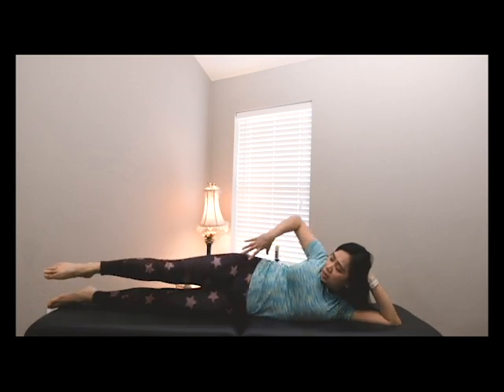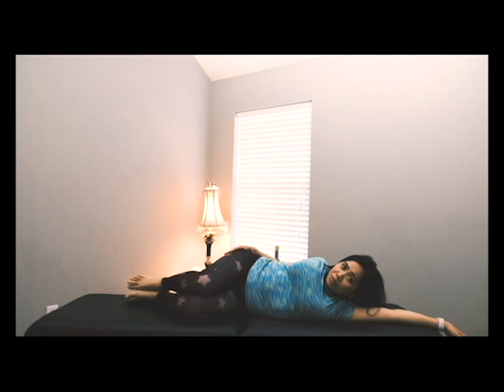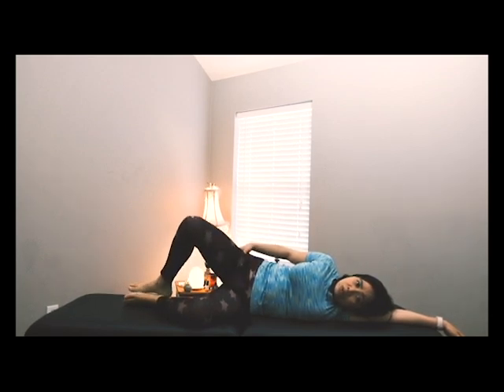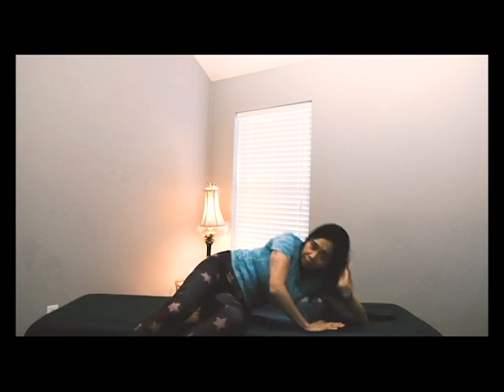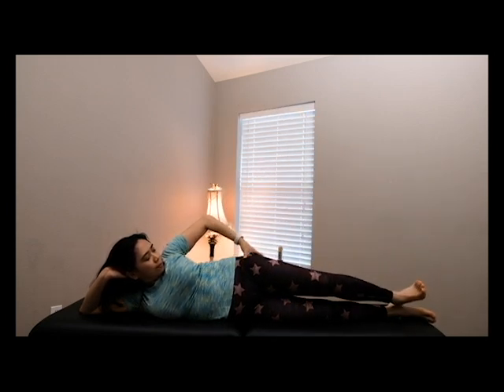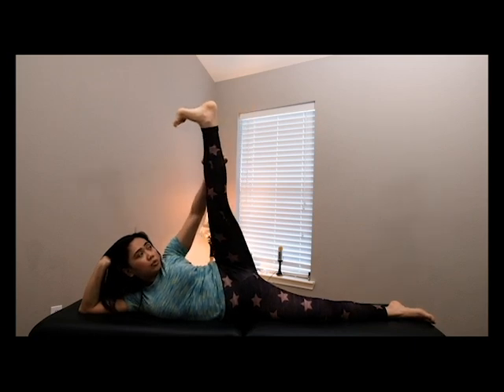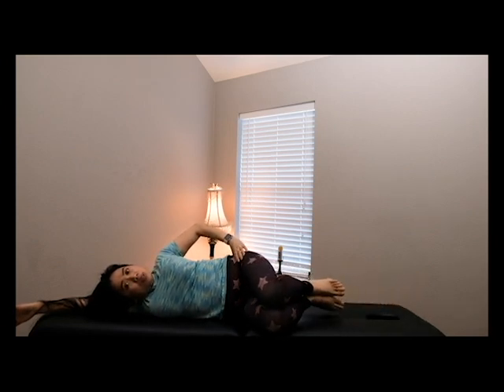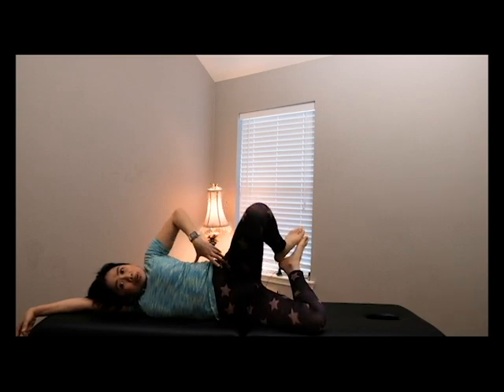Beginner's Pilates side lying for Back pain Gluteus Medius 15 minutes . Tighten and tone your butt!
This video is focusing on the Gluteus Medius muscle ,which is one of your buttock muscles that help with your posture, balance and stability If this muscle is strengthen, it will eventually help low back pain.

Side lying position is a great alternative if lying on your back causes pain and discomfort.

 4 simple exercises in this video are :
heel slides, reverse heel slides, side lying leg circles and clam shell.

Quality is very important than quantity and I do believe performing 4 at a time is great way to master all the Pilates exercises in order to prevent injury.

More at Annie  Pilates Physical Therapist
Facebook: Annie Pilates Teaching Vacation Physical Therapist

Annie Pilates Physical Therapist recommends that you consult your doctor regarding the recommendations and follow safety instructions before beginning any exercise program. When participating with the exercises, there is a possibility of injury and if you engage in this program, you agree that you do so at your own risk.